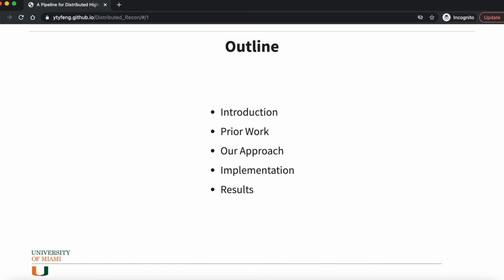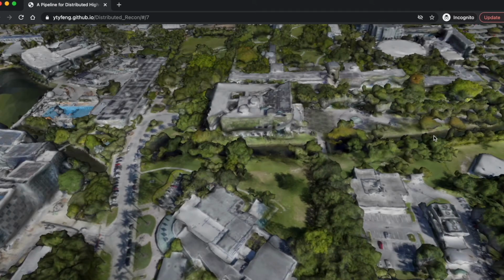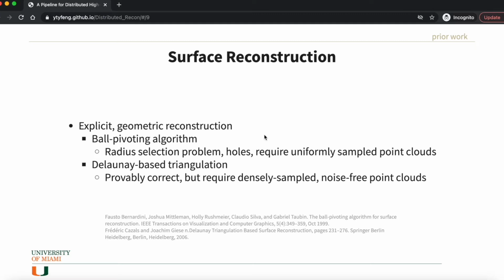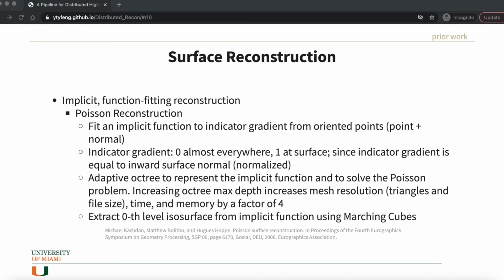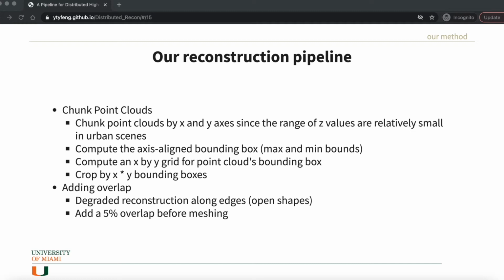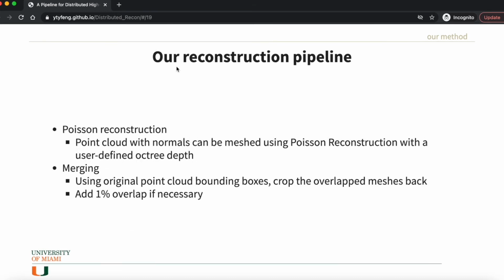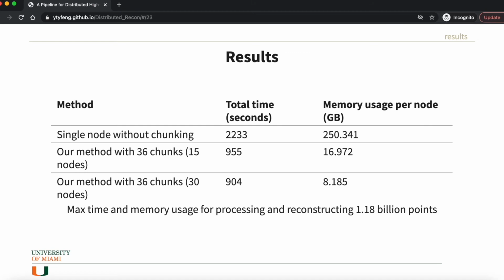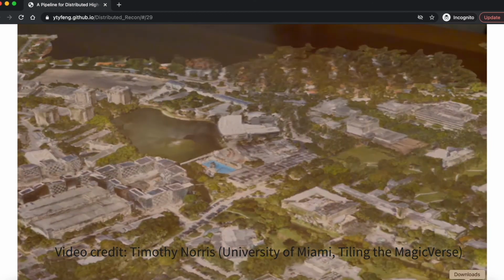STRATUS 2021 Distributed Reconstruction of Urban Scenes from Point Clouds Talk - Ty Feng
Presentation video for A Pipeline for Distributed High-resolution 3D Reconstruction of Urban Scenes from Point Clouds at STRATUS 2021.

Authors: Ty Feng, Amin Sarafraz, Chris Mader